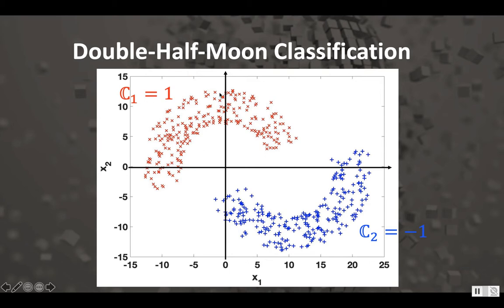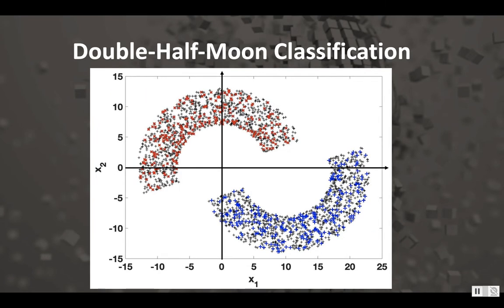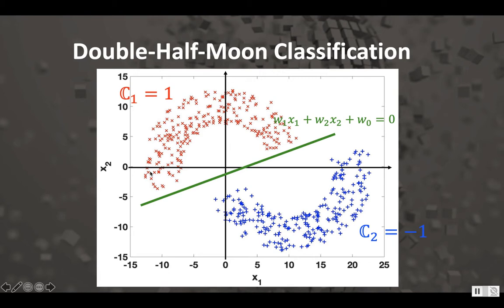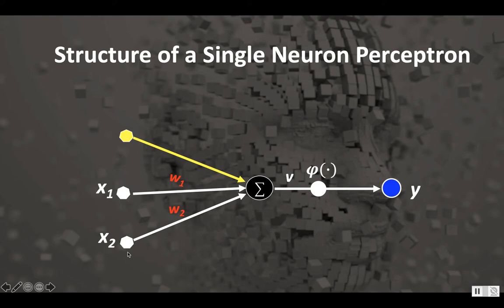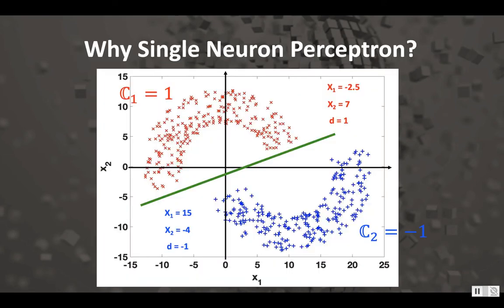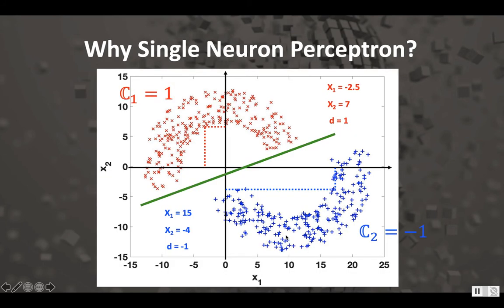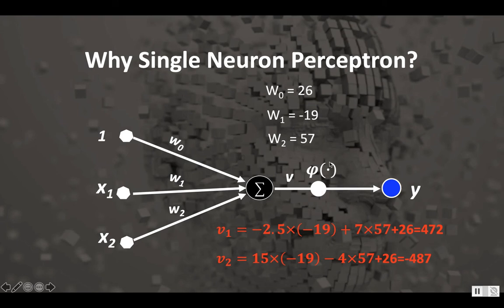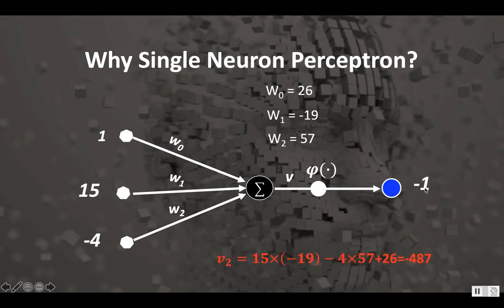Neural Networks and Learning Machine (LMS): lecture 8